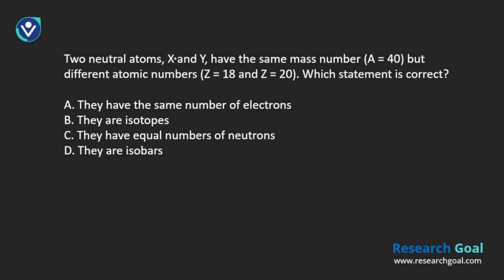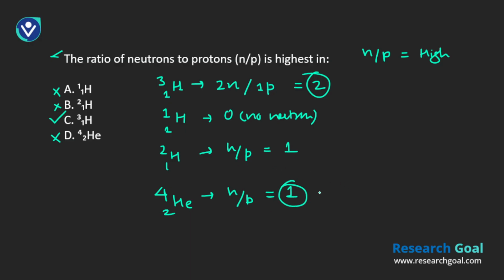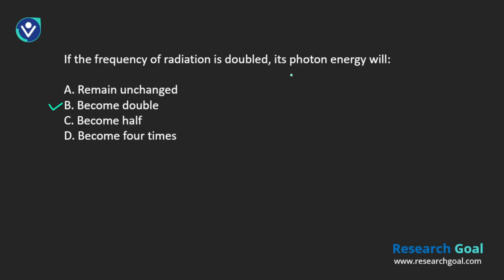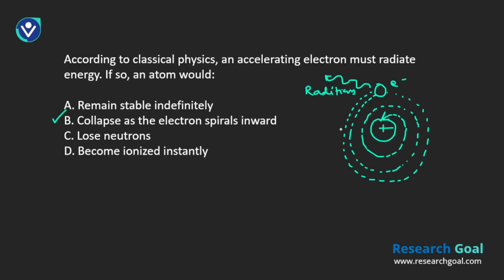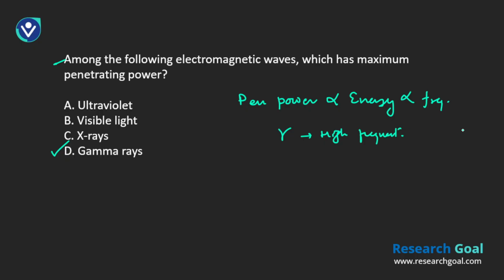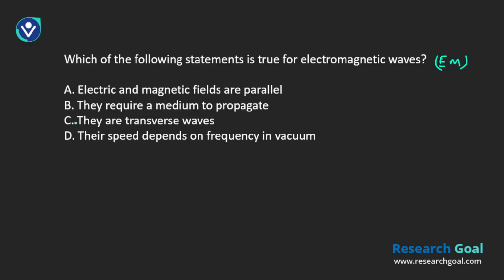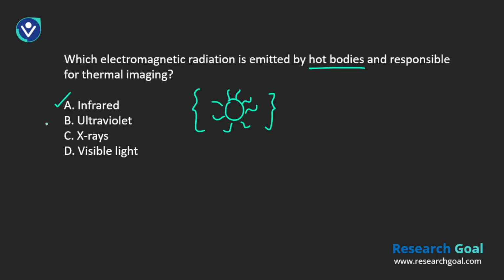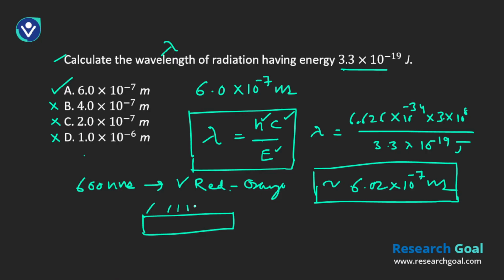MCQ Atomic Number & Mass Number, Isotopes vs Isobars | Basic Science Series